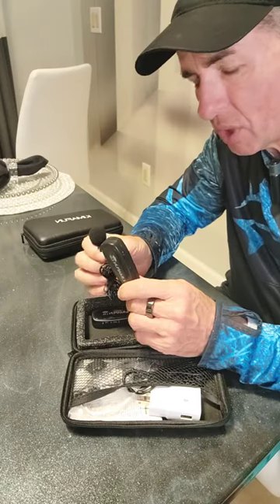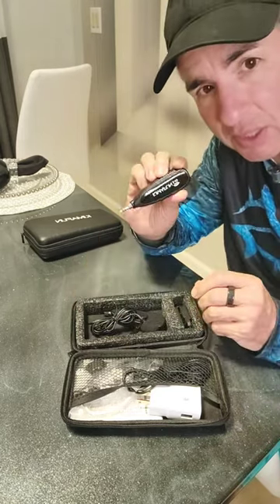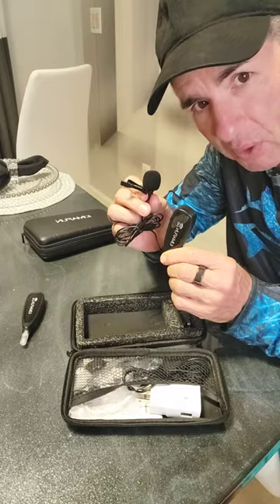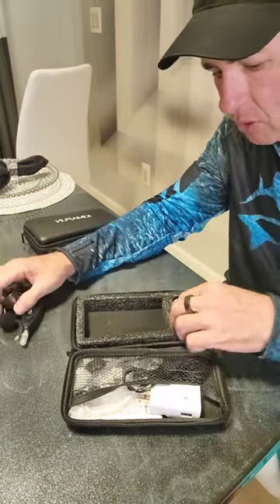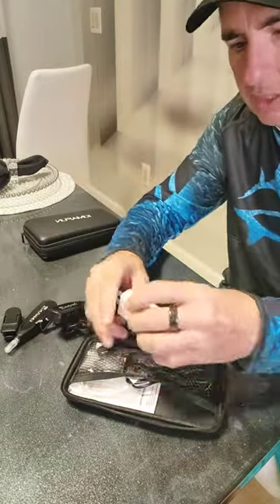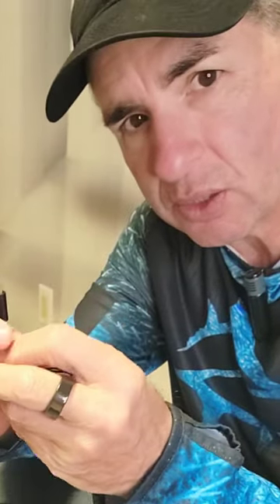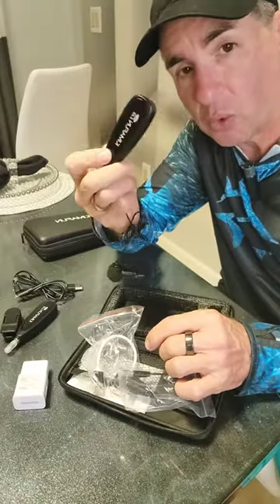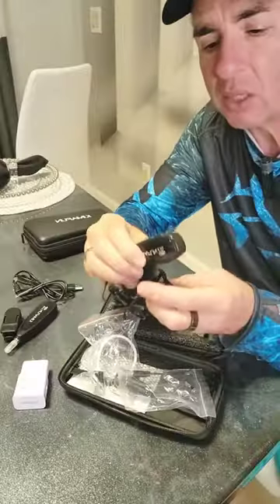Cordless Clip-on Mic review in 2023 w/Dr DeRise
Dr DeRise reviews his Cordless Clip-on Mic in 2023. Smart Video Tech. Mic Store